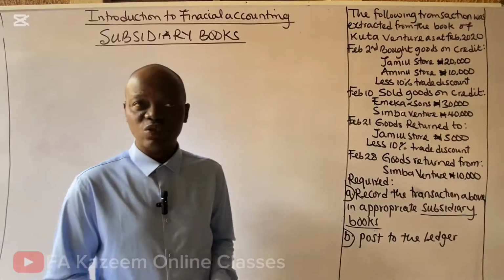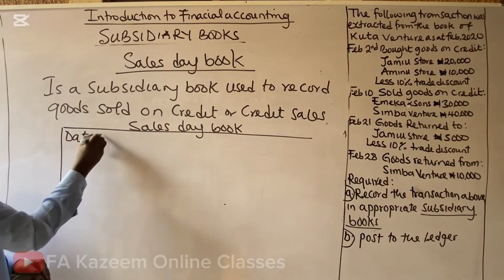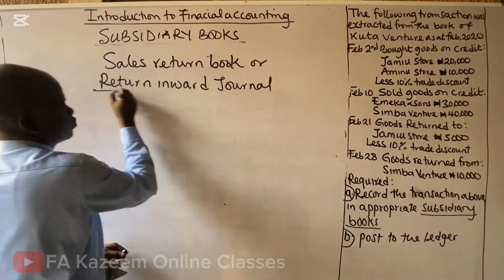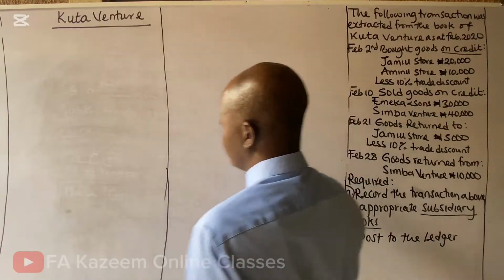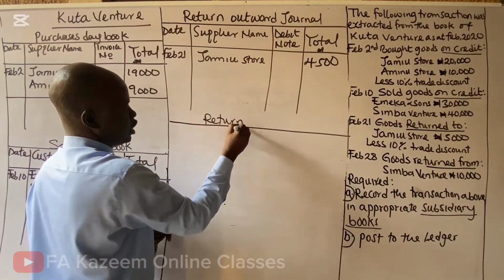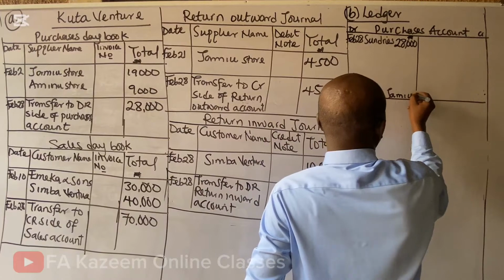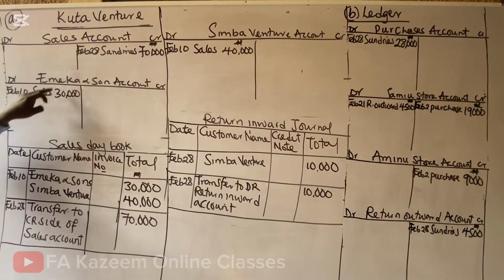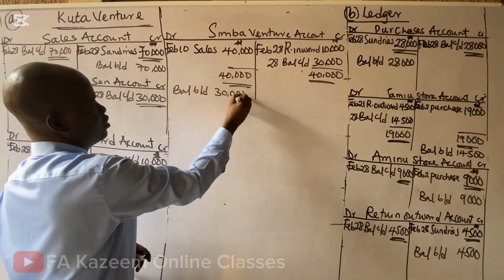Subsidiary Books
Unlock the secrets of subsidiary books and uncover the hidden gems that can take your financial analysis to the next level! In this video, we'll dive into the world of subsidiary ledgers, exploring what they are, how they work, and why they're essential for businesses. From identifying and recording transactions to reconciling and balancing, we'll cover it all. Discover how subsidiary books can help you streamline your accounting processes, reduce errors, and make informed financial decisions. Whether you're a finance professional, entrepreneur, or student, this video is perfect for anyone looking to improve their understanding of subsidiary books and take their financial skills to new heights!

Timecodes:
0:00  Introduction
01:07 Types of Subsidiary books
3:38 Purchases day book
5:59 Sales day book
7:15 Purchases return book